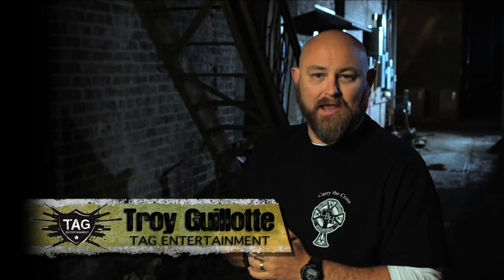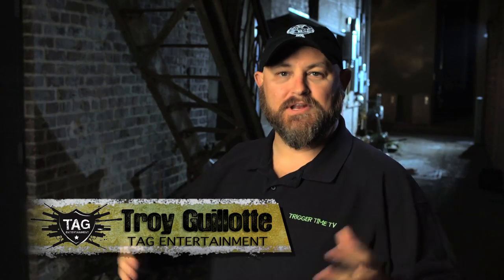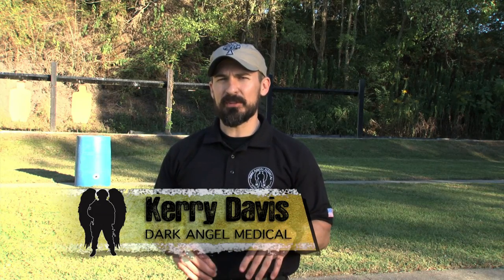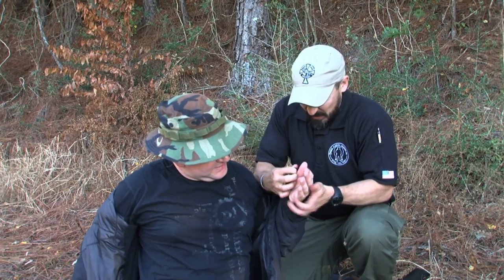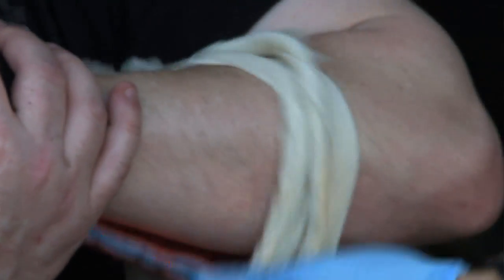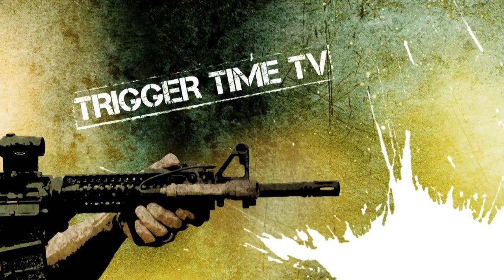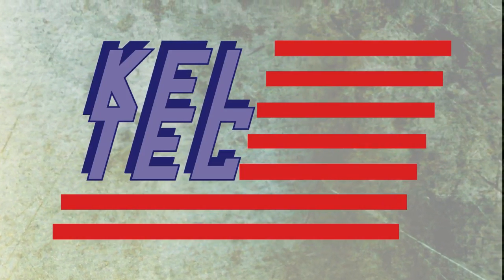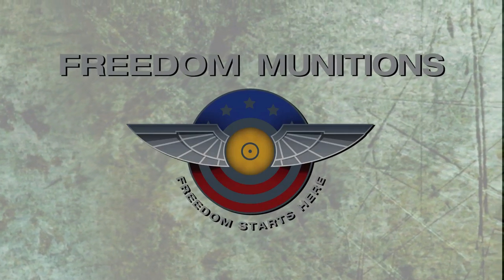Fractures and how to treat them, Kerry Davis shows you hot to do it in the field.